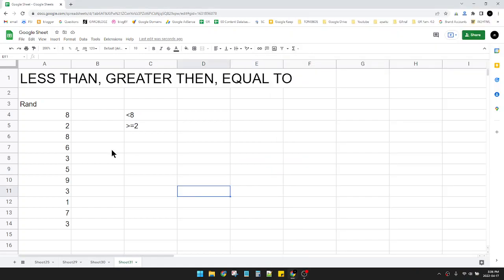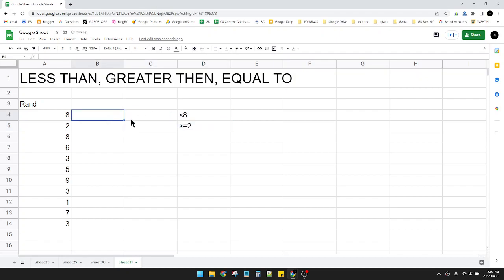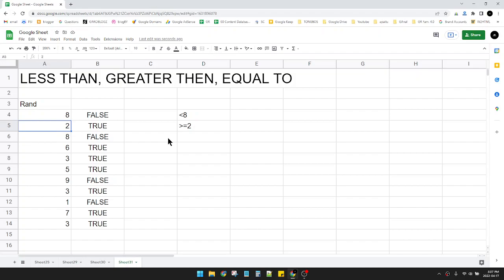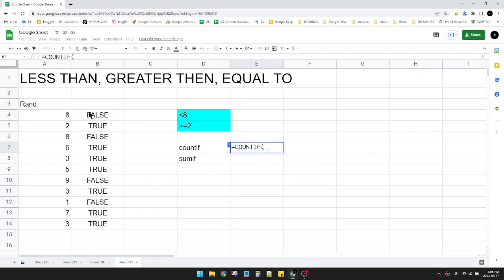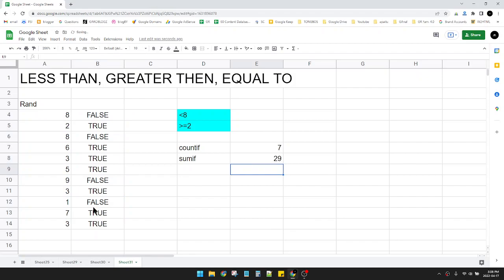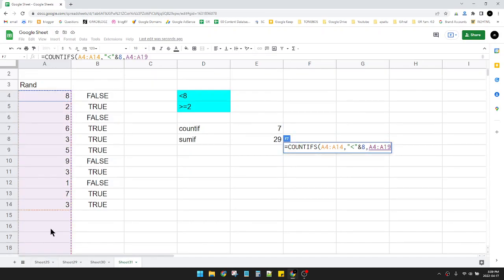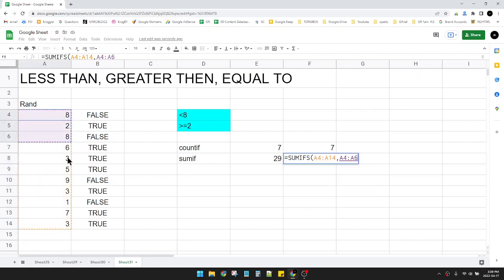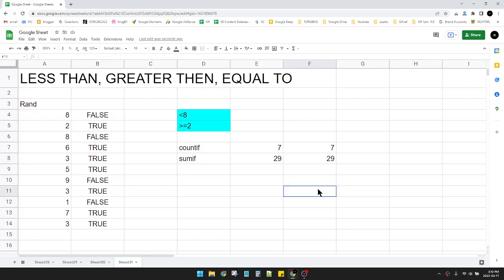How to Do Greater Than, Less Than, Equal To Comparison Formula on Google Sheet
you can do identifying first, or you can use directly like countif or sumif